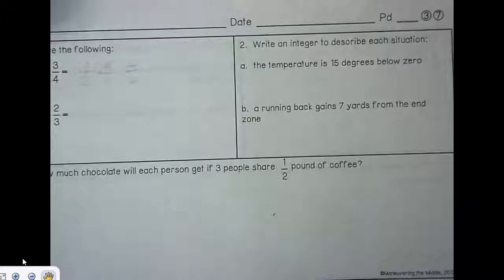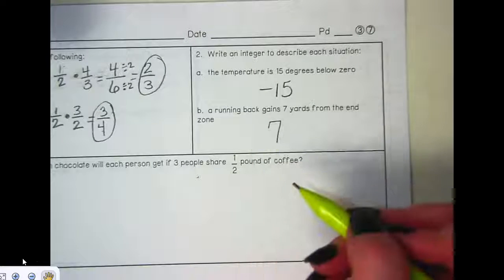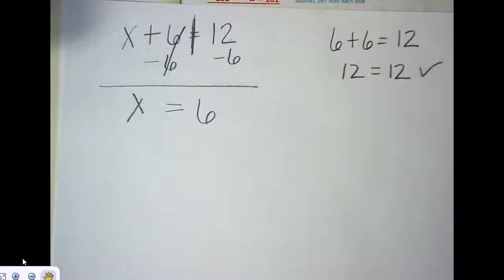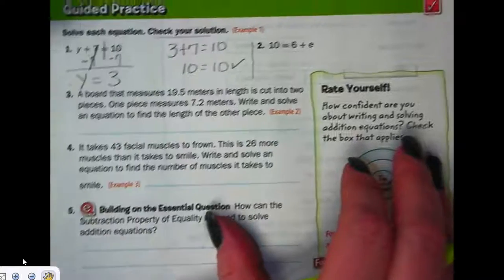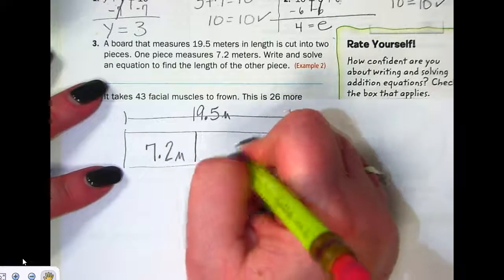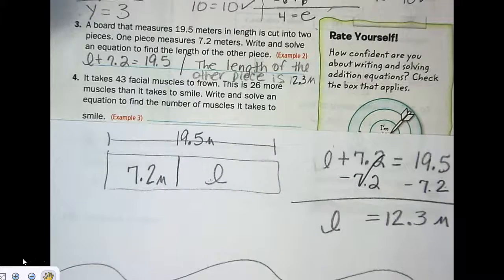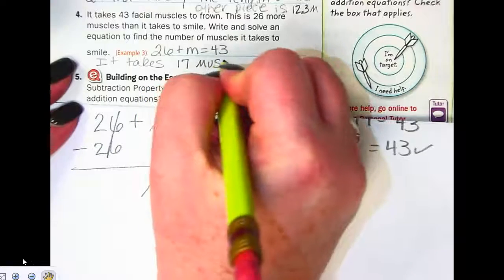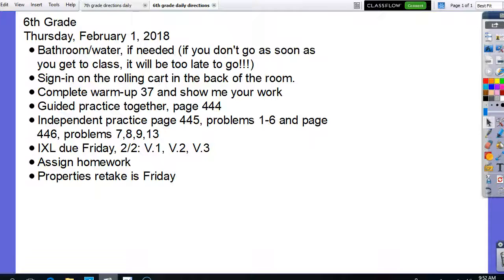6th Grade, Feb 1st one step add equations